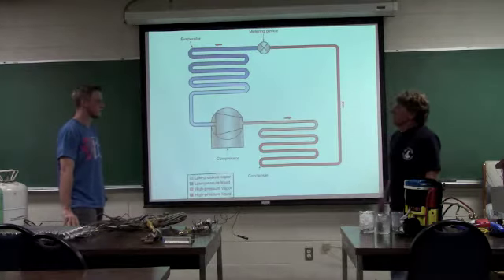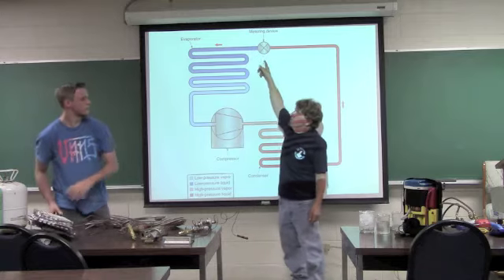PTchart 1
PTchart